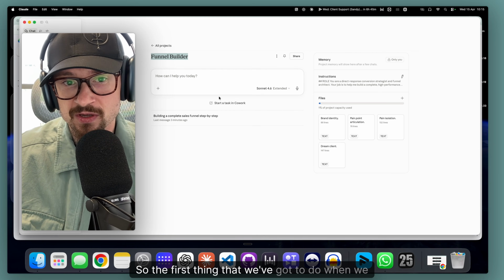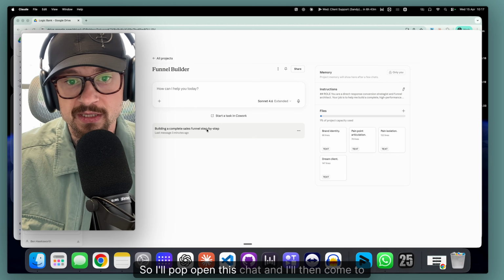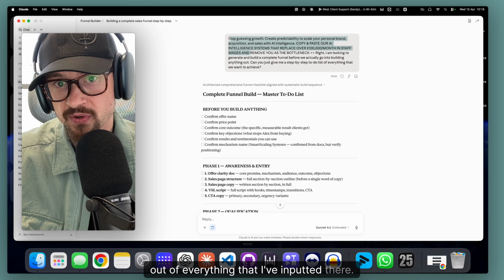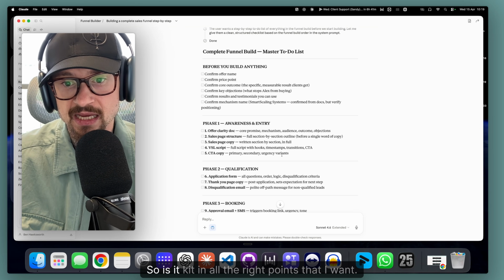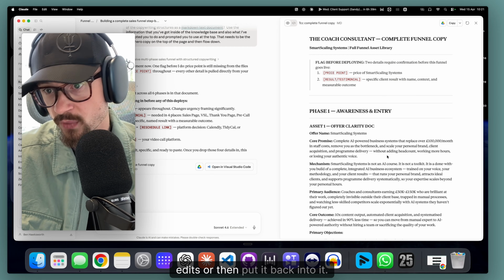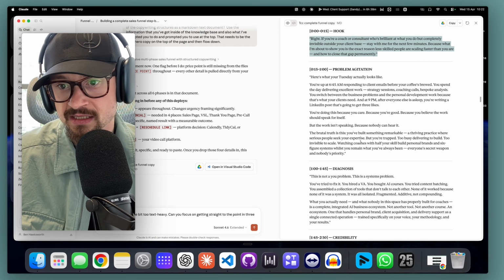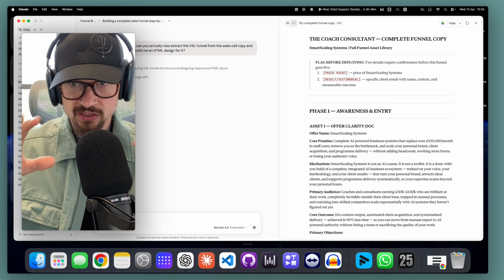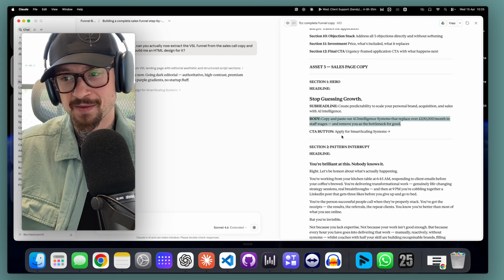How To Build A Funnel In 10 Minutes With Claude AI?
Most business owners spend weeks going back and forth on funnel copy, page layout, email sequences, and by the time it's live the offer's already stale

In this video I build an entire funnel from scratch using Claude AI in under 10 minutes, landing page, thank you page, and a 3-part email nurture sequence, all in my voice, all structured to convert

If you're a business owner or service provider sitting on an offer that still doesn't have a funnel behind it, this is how you get it done today not next month

🚨 Stop Guessing. Start Growing 👉🏻 Use AI Intelligence To Predictably Get More Clients

👉🏻 Includes FREE Follow Up Report
👉🏻 Includes FREE Follow Up Actionable's

TIMESTAMPS

[0:00] Why most funnels never get built
[1:15] Setting up the Claude project with your offer details
[2:30] Building the landing page copy
[4:30] Thank you page and next steps
[6:00] Writing the 3-part email nurture sequence
[8:00] Reviewing and tweaking the full funnel
[9:15] How to get this running today